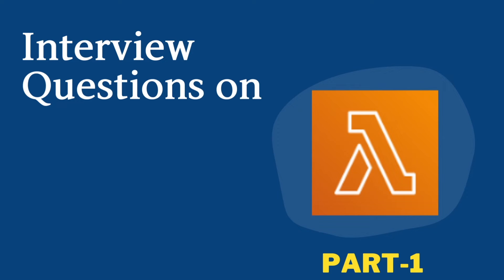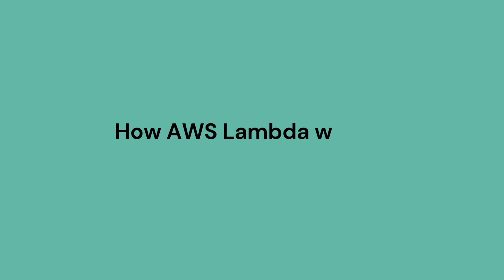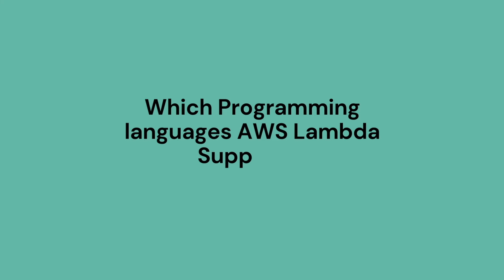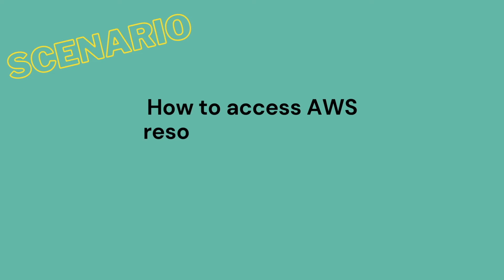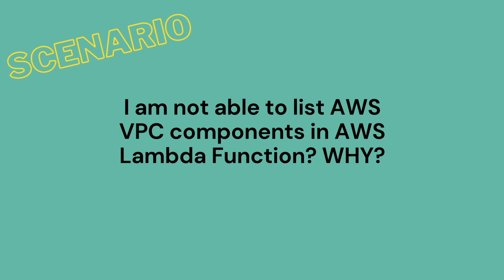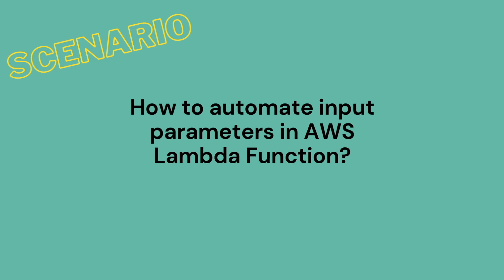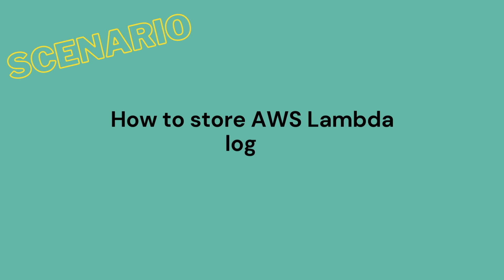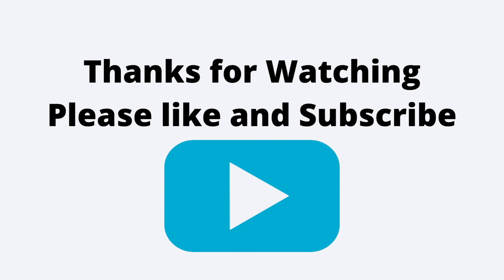Interview Questions and Answers on AWS Lambda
In this video, we will see 10 Interview Questions and Answers on AWS Lambda.